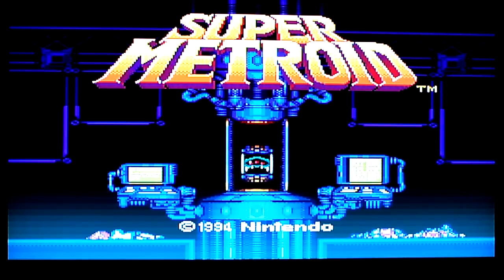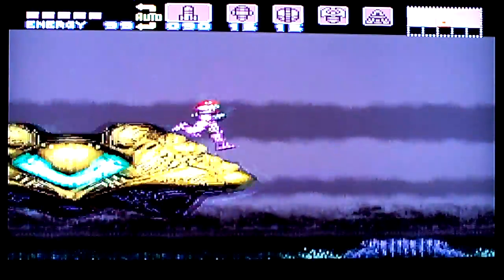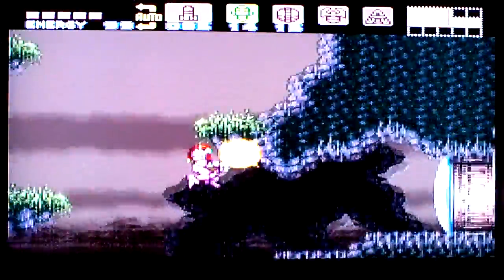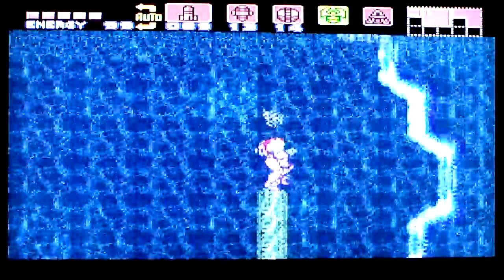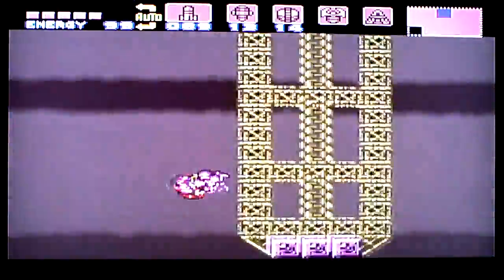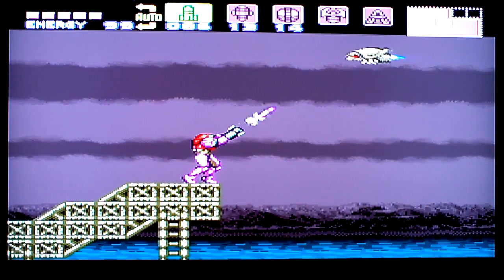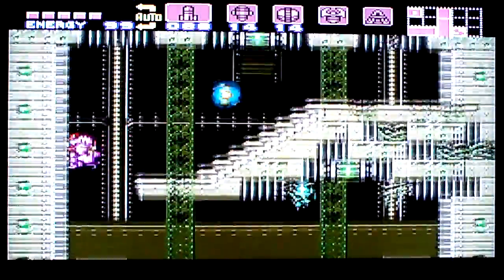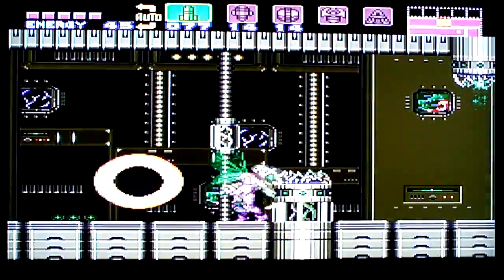Test Super Metroid SNES by Darkside